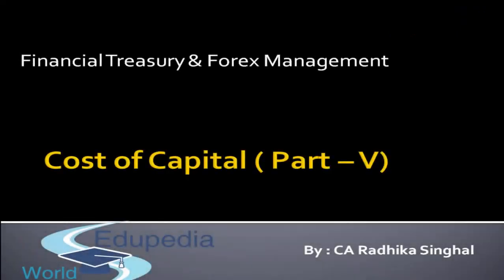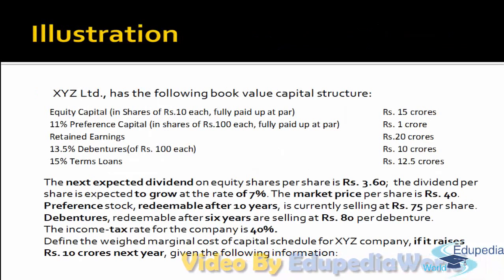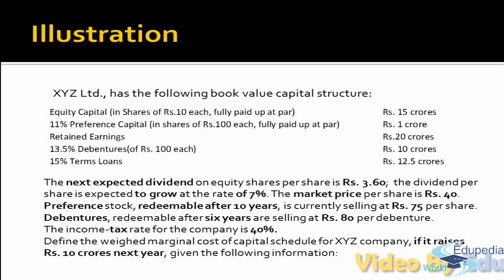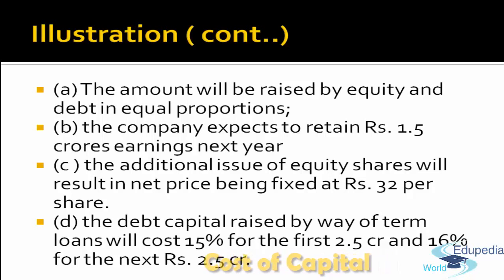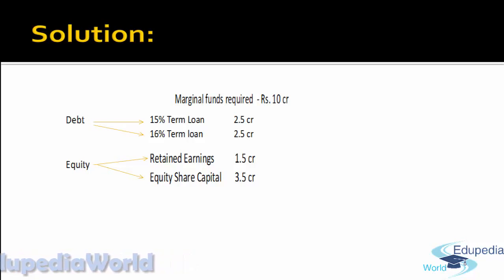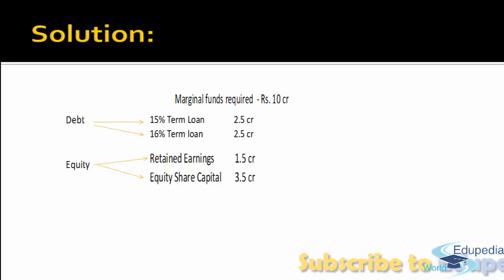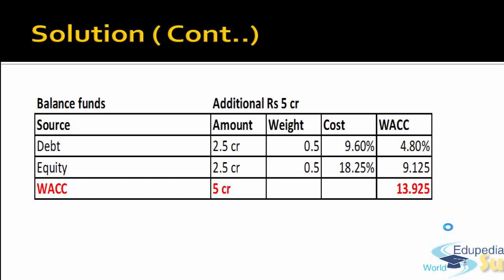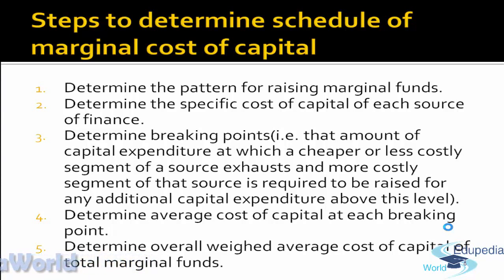Financial Treasury & Forex Management | Cost of Capital - Part 5 | Lecture 6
Schedule of Marginal Cost of Capital (01:55)
Illustration (01:56 - 09:57)
Solution
Steps to determine Schedule of Marginal Cost of Capital (10:00 - 10:13)

- Equilibrium Price & Use of Equilibrium Price (10:14 - 14:17)
   Example

for more videos on Financial Management.